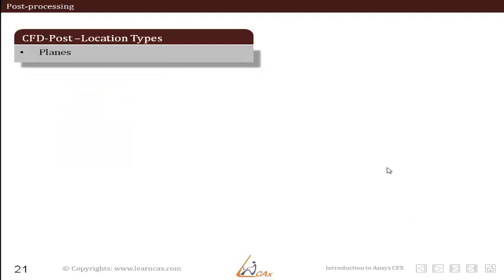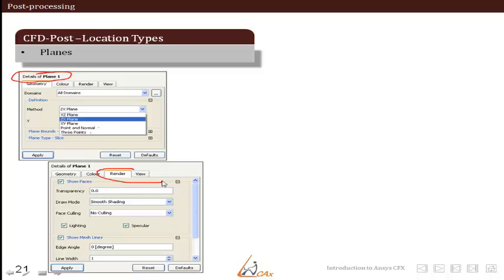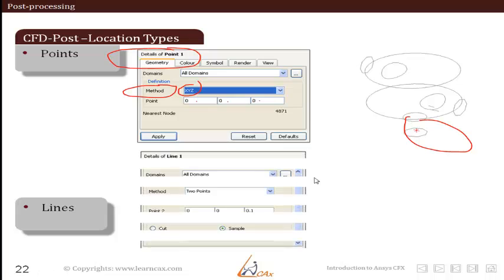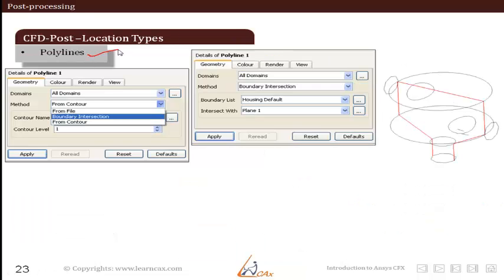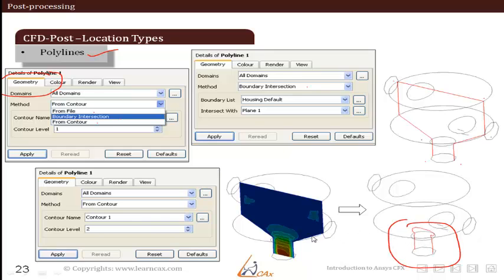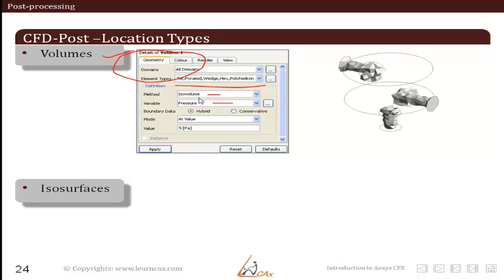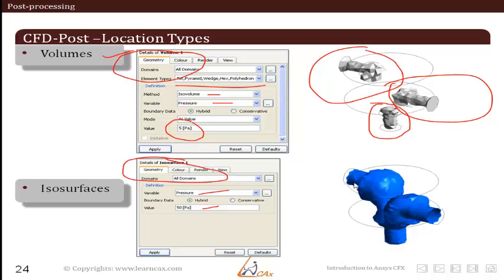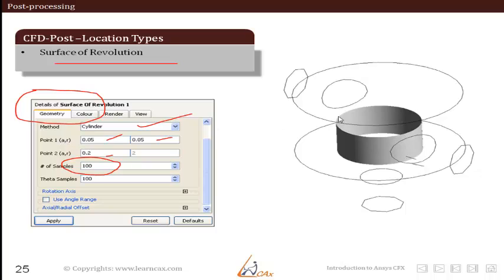JMK IN WY KZD 2